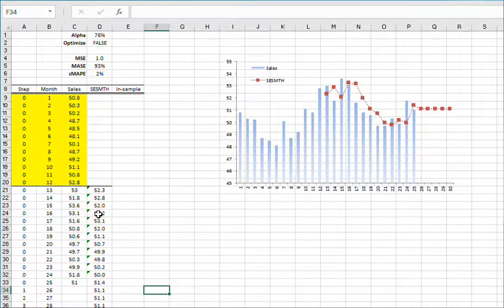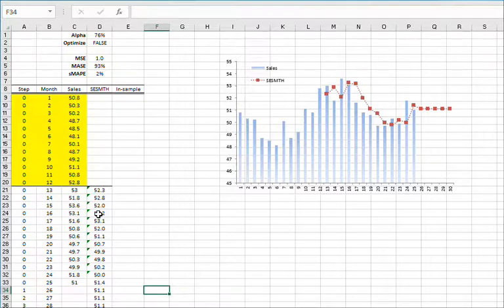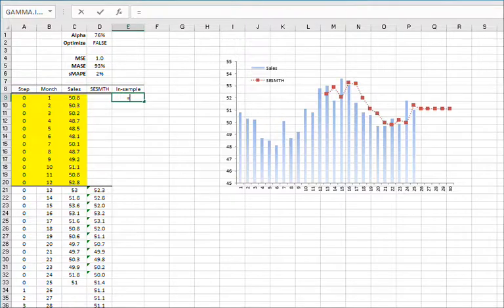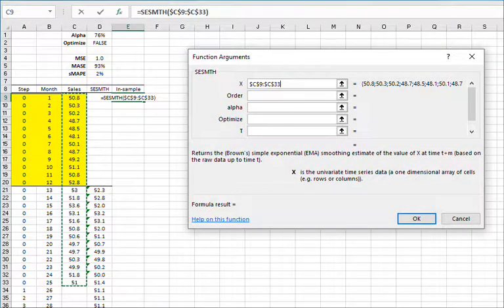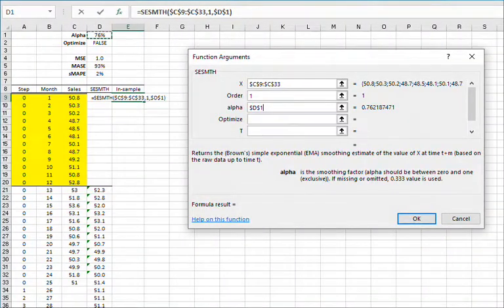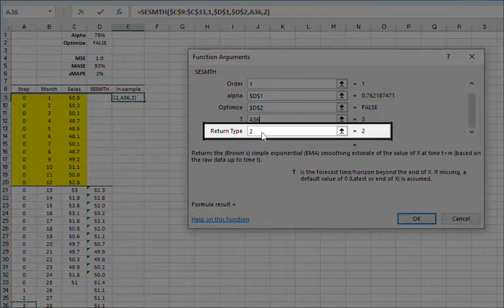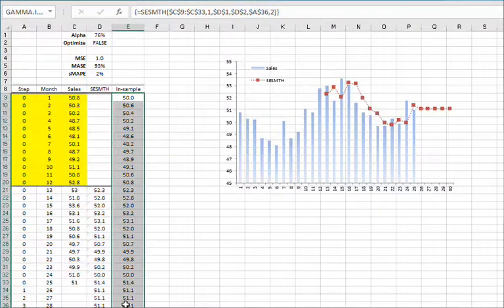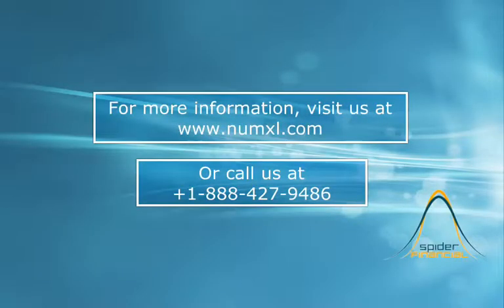Simple Exponential Smoothing Function and In-Sample Forecasting in NumXL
In NumXL 1.65 (Hammock), you can calculate a fitted or in-sample forecast for your Simple Exponential Smoothing function.

Scene 2: Intro
Hello and welcome to the exponential smoothing tutorial series.
In our last few tutorials, we discussed how to construct one or multiple steps out of sample forecast and the calibration process for the smoothing parameters for simple exponential smoothing.
Now, we will demonstrate how to calculate a fitted or in-sample forecast. But first, let’s discuss what is an in-sample forecast is and how is it different from out-of-sample forecast?
The in-sample forecast refers to forecasting an observation that was part of the data sample used to calibrate the model, so it is not really a forecast, more like a model fitted value.
For the sample data, we will continue using the sales data of a hypothetical company from the last 2 years.

Scene 5:
First select the E9 cell, and type in the simple exponential function name: SESMTH(.

Scene 6:
Once you find the function, click on the “fx” button found on the left of the equation toolbar. This will invoke the function arguments dialog box for the simple exponential smoothing function.

Scene 9
For the input data, select the whole cells range corresponding to the sales data which is C9C33

Scene 10
Lock the cells range by pressing F4

Scene 11
For the time order in the input data, type in True or one (1) to designate the 1st observation (C9) as the earliest observation.

Scene 12
For the alpha value, select the cell in D1.  The value in D1 was calculated during the calibration using the 1st year subset as a training set.

Scene 14
Lock the cells reference by pressing F4

Scene 16
And leave the optimization switch disabled by referencing D2.

Scene 17
Lock this reference by pressing F4

Scene 27
For forecast time, type in or select a cell with a value equal to the number of steps past the end of the data to include.
For Return Type, type in Two (2) for one-step (in-sample) forecast series.
Then click OK now.

Scene 31-32
The function returns the first value in the array. To display the whole array, select all the cells below then:
- Press F2 to edit
- Press CTRL+SHIFT_ENTER

Scene 34
The selected cells are now populated with the array values, and the formula is italicized.

Scene 38-39
Now, let’s plot the in-sample forecast against our data.

Scene 40
And compute the different forecast performance measures.

Scene 47
As we can see, in-sample forecast performs worse than out-of-sample. But this is OK, as we would sacrifice in-sample forecast accuracy for good generalization and a better out-sample forecast.